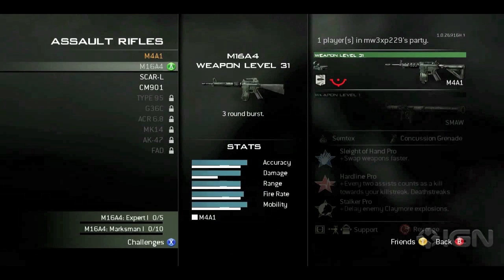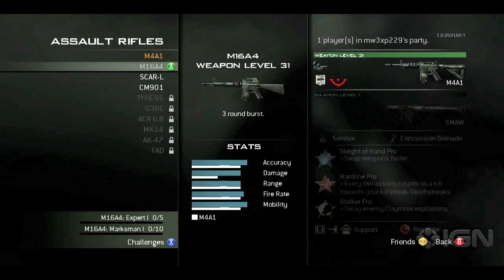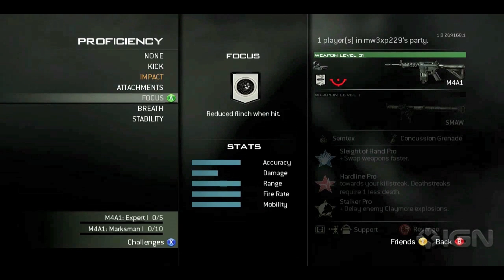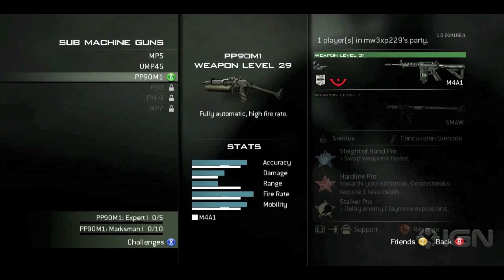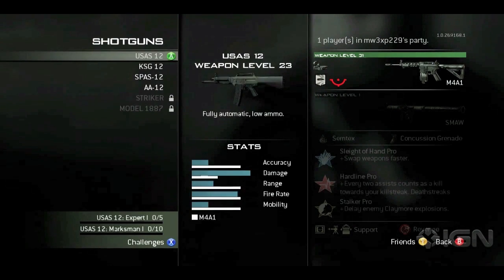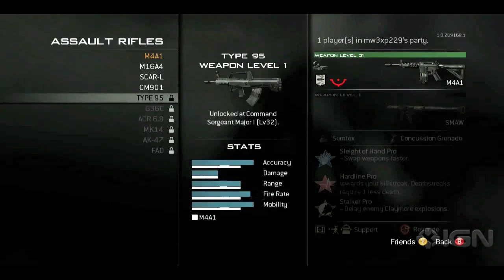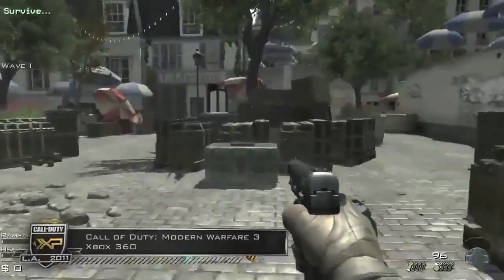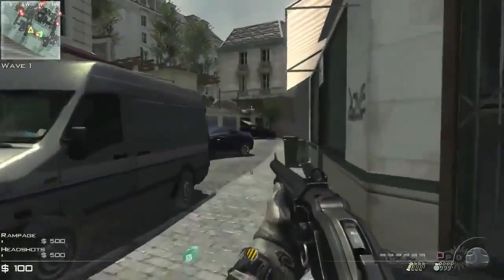Call of Duty XP: Day 2